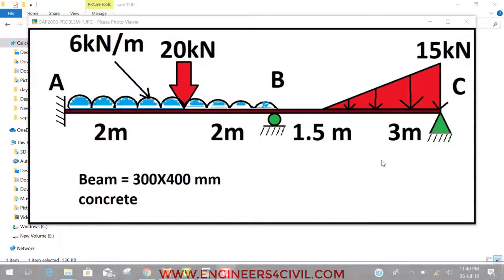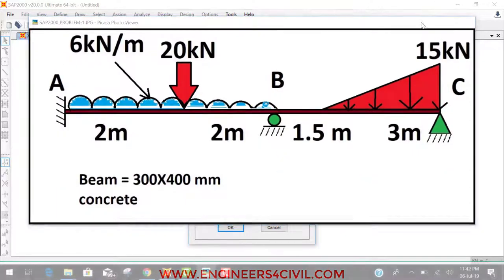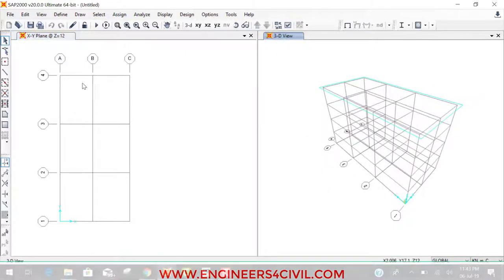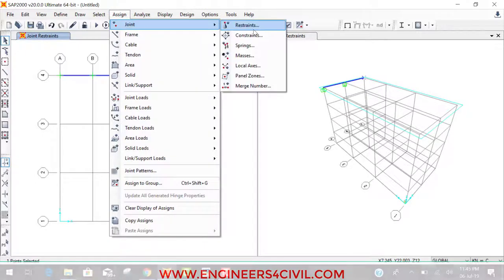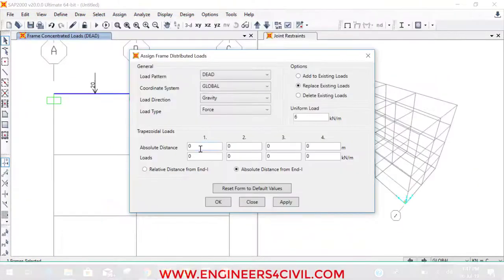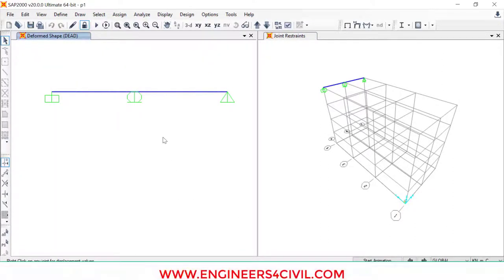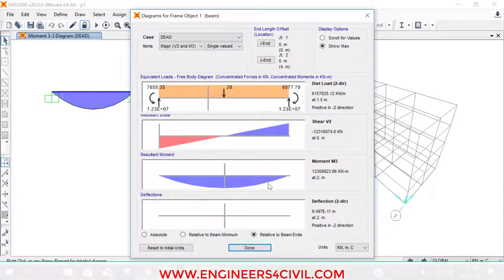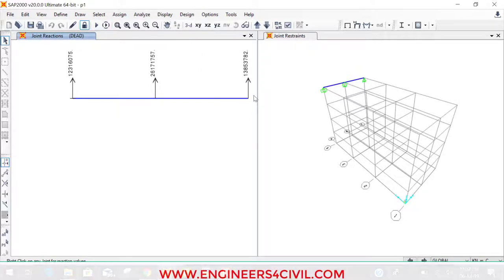SAP2000 Tutorial basic day 1